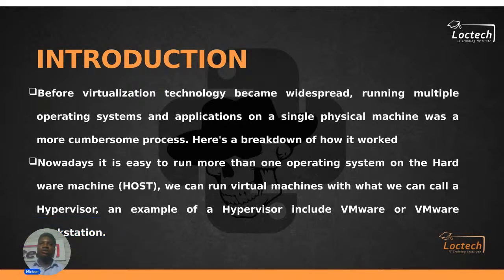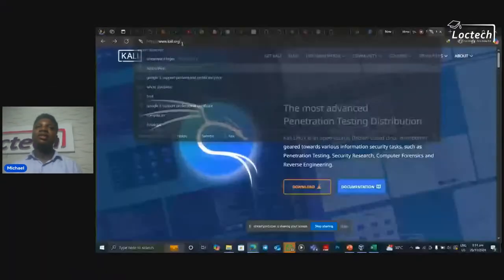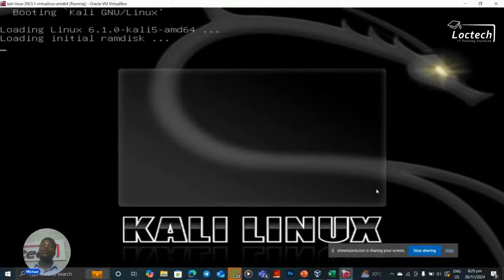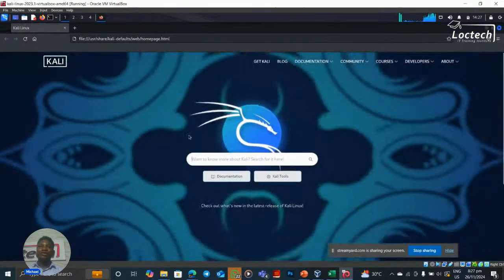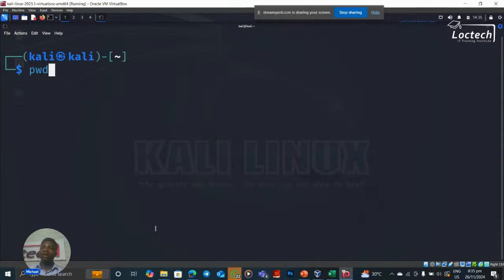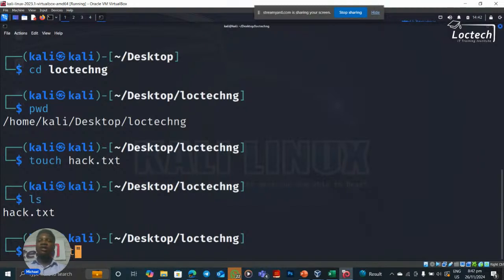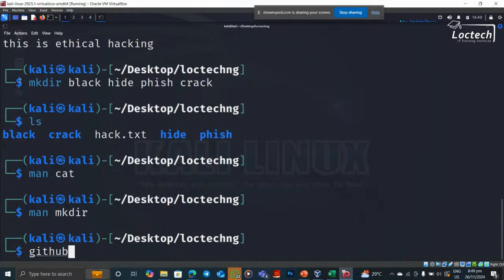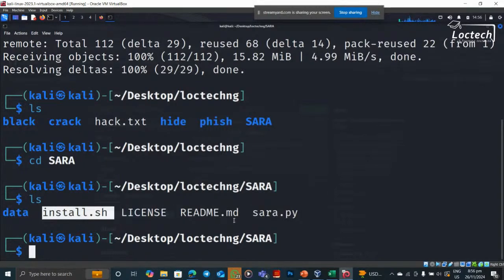CYBER SECURITY FREE ONLINE TRAINING DAY 2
In this session, we will dive into the essential steps for setting up a secure and effective hacking lab. A hacking lab is a controlled environment where you can safely practice and develop your cybersecurity skills. We will cover the basics of virtualization, including how to set up virtual machines using tools like VMware and VirtualBox. You will learn how to install and configure Kali Linux, a popular operating system for penetration testing. Additionally, we will discuss networking basics and how to create a safe and isolated lab environment. By the end of this session, you will have a fully functional hacking lab equipped with the necessary tools and software to begin your journey in ethical hacking.